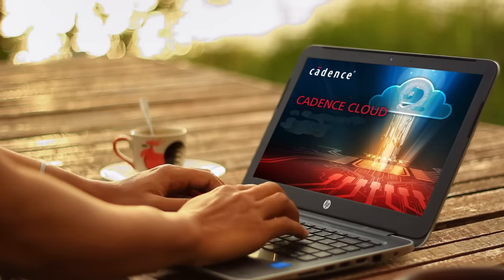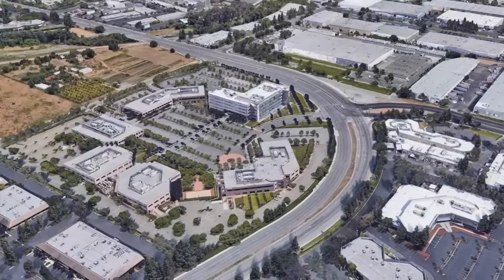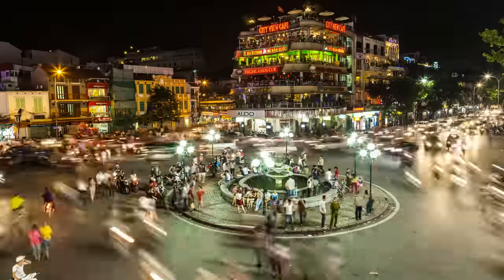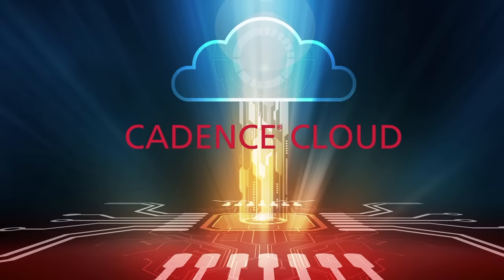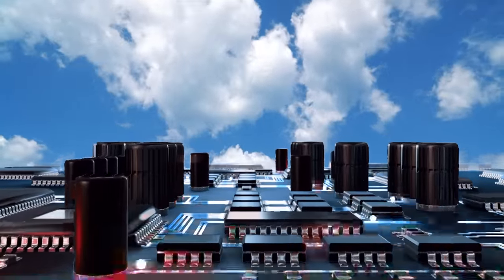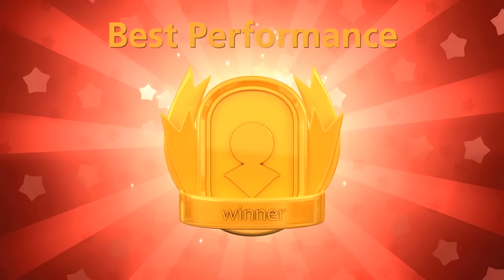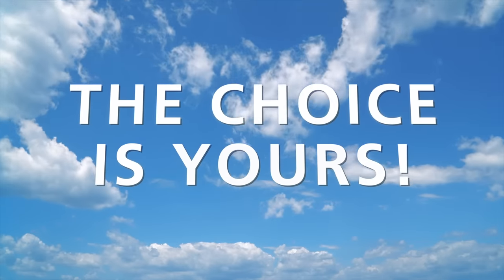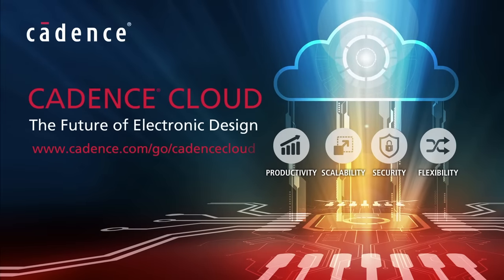Cadence Cloud – The Future of Electronic Design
The electronic devices that are such a part of our modern lifestyle are made possible by the tiny, yet staggeringly complex, chips that power them. Yet behind the scenes, engineering teams find themselves under extreme schedule pressure and severe resource constraints that threaten their ability to design the next generation of products. Cadence Cloud has been introduced to empower those engineers by dramatically boosting their productivity by intelligently and securely tapping the nearly unlimited potential of cloud computing. With Cadence Cloud, the future of electronic design looks brighter than ever.